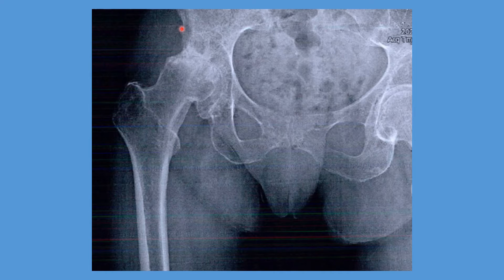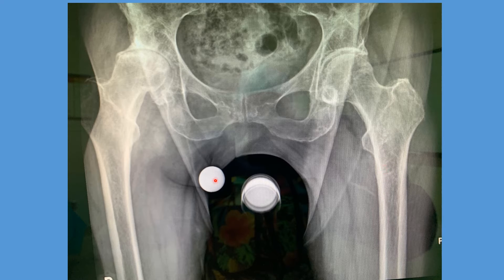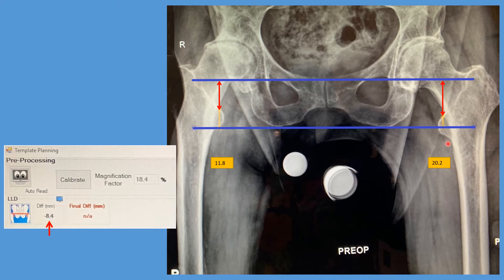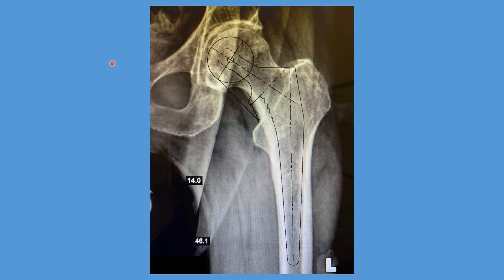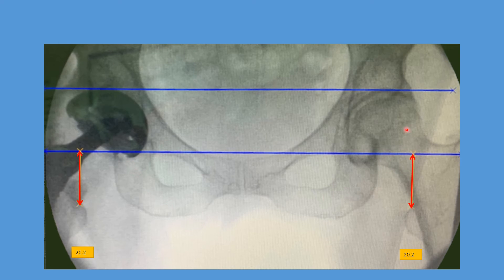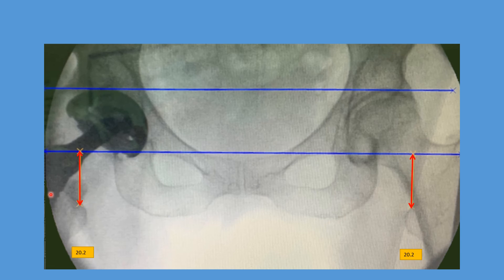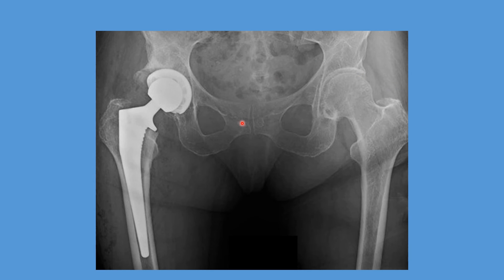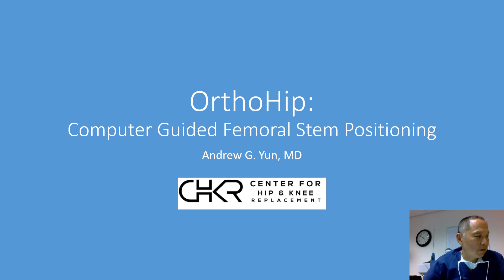Computer Guided Femoral Stem Positioning For Total Hip Replacement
Dr. Yun from Providence Saint John's in Santa Monica talks about how he uses the computer for total hip replacement to help determine the optimal size and positioning of the femoral stem.